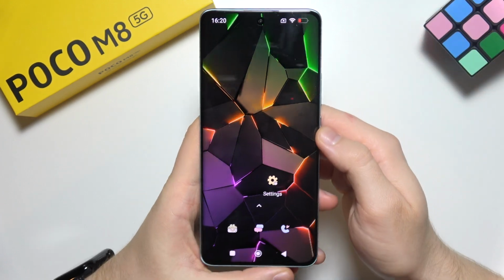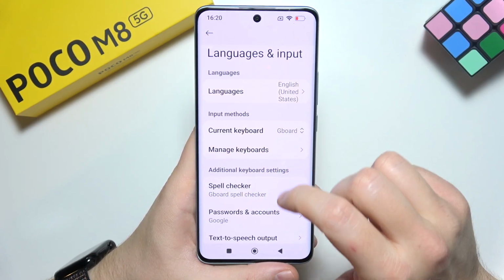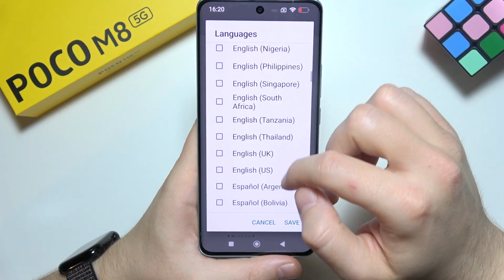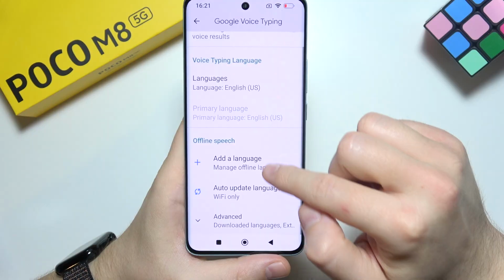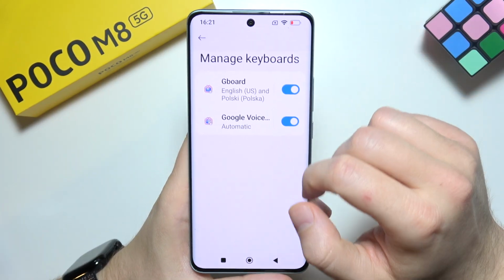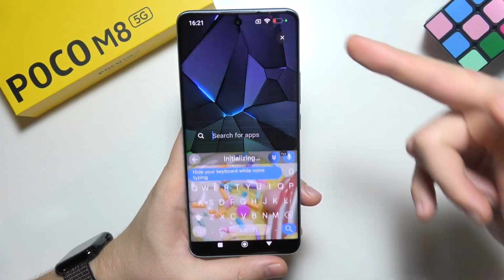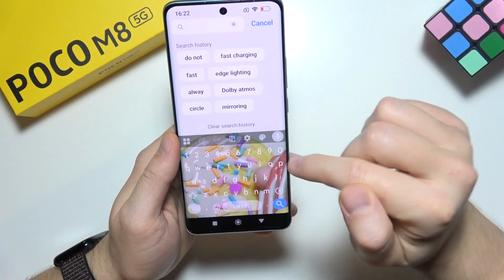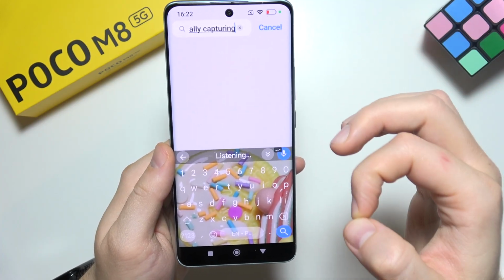Poco M8: How to Set Up Voice Typing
Learn how to set up voice typing on Poco M8 step by step. This video shows how to enable and use voice input for faster and easier typing using Poco M8 settings. The guide is beginner-friendly and works without installing any additional apps.